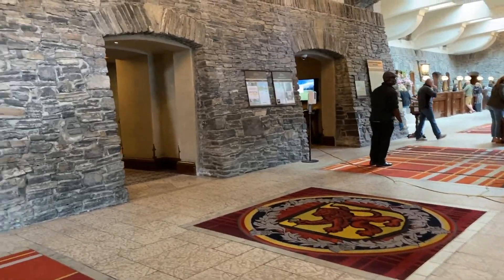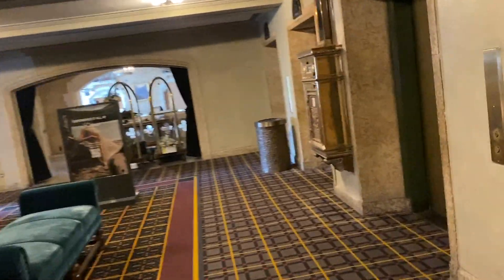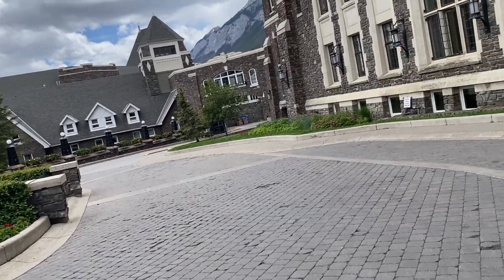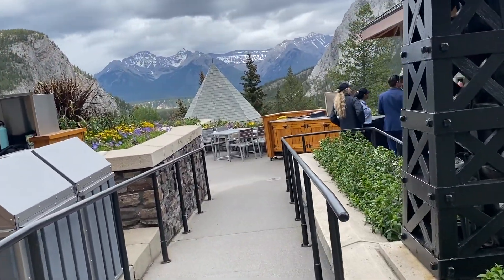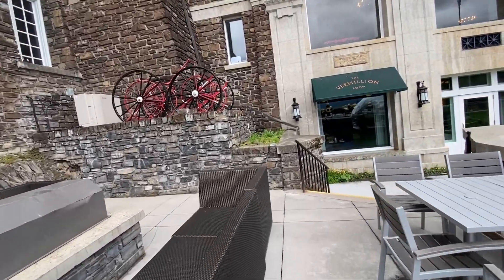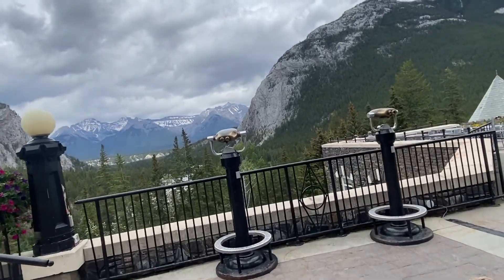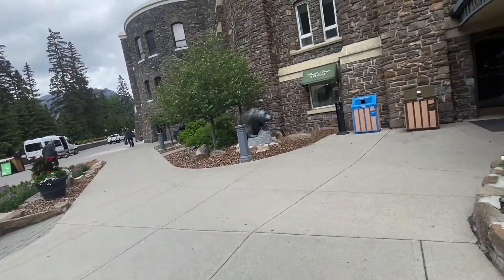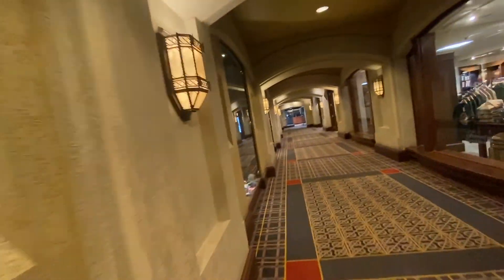Banff Springs Hotel - Tour of the Grounds and Hotel | Calgary to Cottage Living with Diane Planidin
The Banff Springs Hotel is a national treasure in Canada.  The gorgeous architecture, scenery and world-class amenities are truly spectacular.  Just an hours drive from Calgary, you will find Banff, Alberta to be breathtaking.  The Fairmont Banff Springs hotel has something for everyone, and it's on the way to our Cottage in Invermere, BC.

Take a moment to travel virtually to the Banff Springs Hotel with us.  Living in Calgary means that the Rocky Mountains are your backyard playground.

We want to share the lifestyle you can expect when you make the move to Calgary or even to Cottage country in Invermere, BC.

Ready to make a move?  We are here to help you every step of the way.

Welcome home,

Diane Planidin
Planidin Real Estate Group
Licensed by: eXp Realty